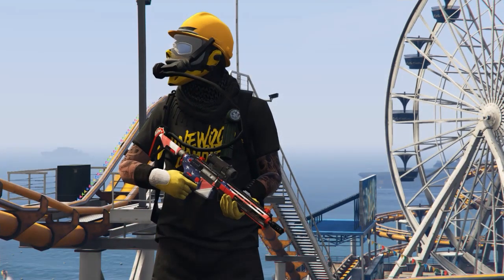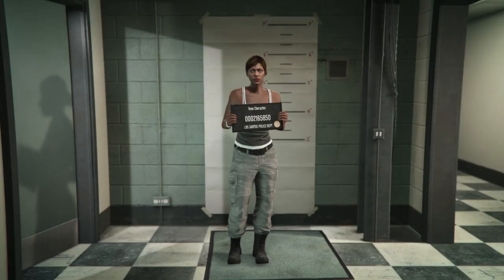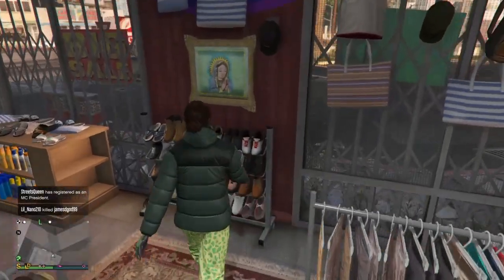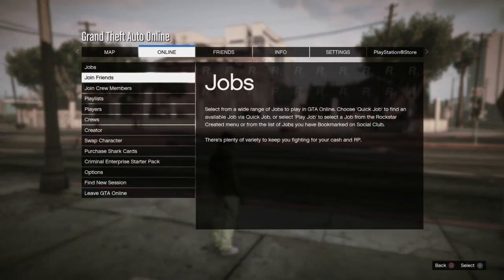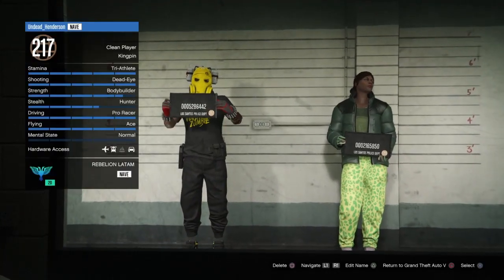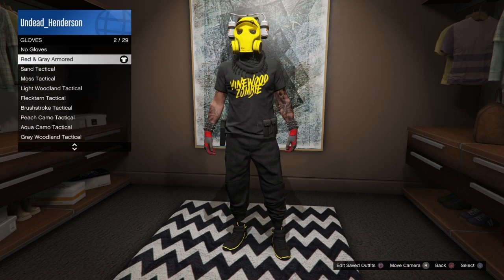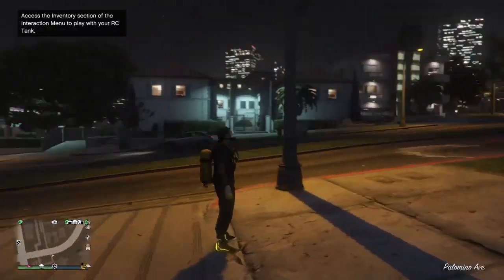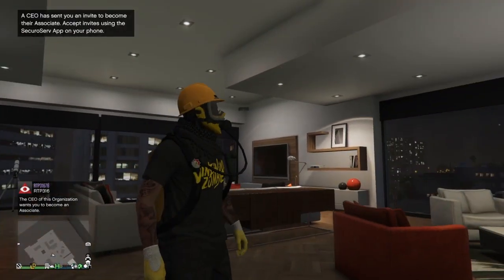GTA 5 | Full SCUBA Gear On ANY OUTFIT Glitch! Make Dope Outfits Easy In GTA Online!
How to glitch and save the scuba gear on any outfit in GTA Online using the outfit transfer glitch after the latest patch of 1.51!

This will delete all your saved outfits btw so yea enjoy